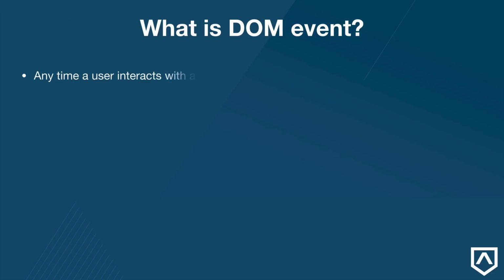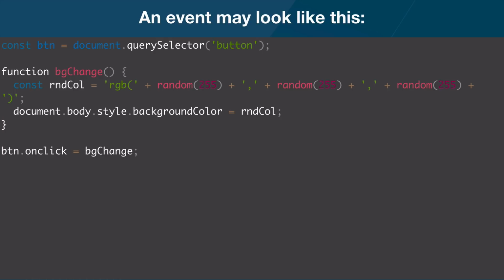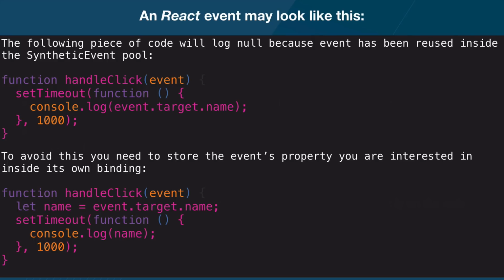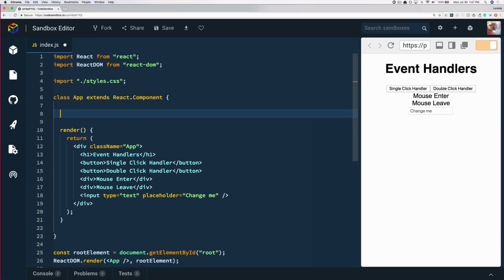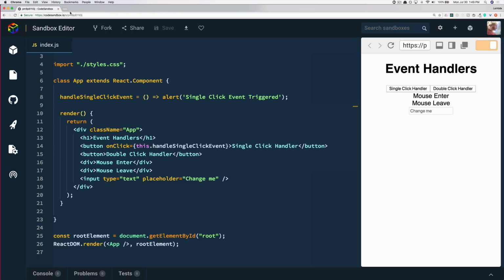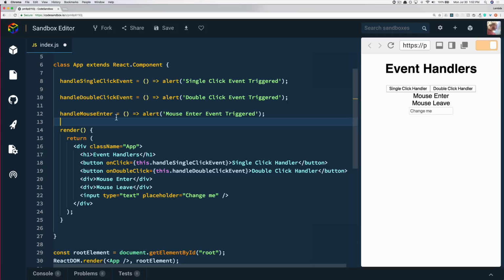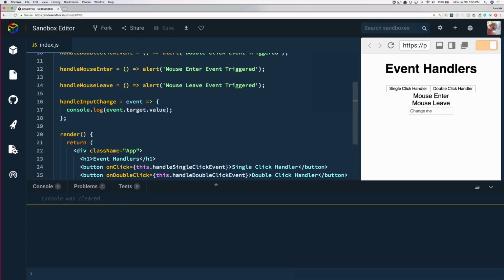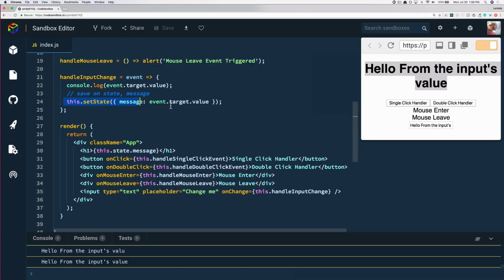React Event Handlers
Learn how to handle events triggered by User Interaction in reactJS